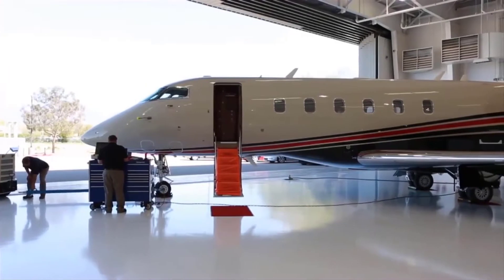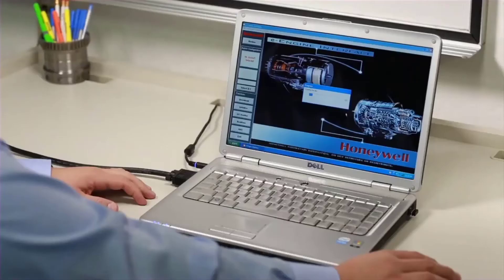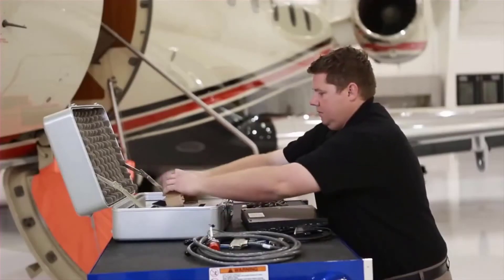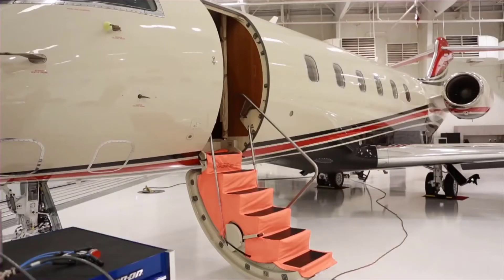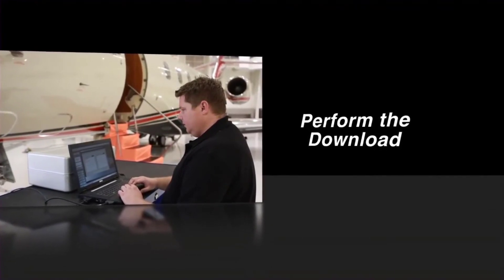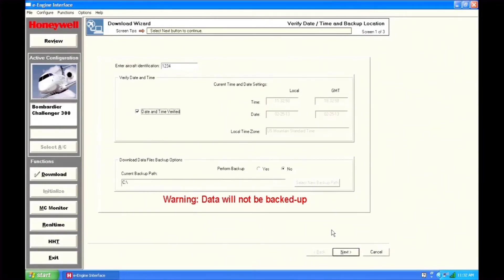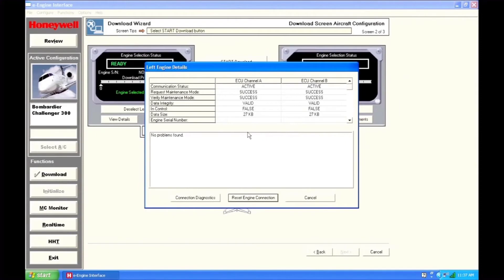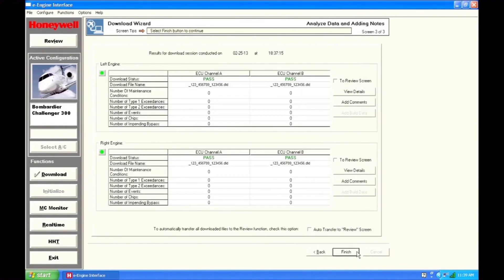HTF7000 EEI Download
The ECU's installed on Honeywell HTF7000 series engines continuously monitor engine parameters and events during engine operation and periodically store the required information in memory located within the ECU.  At specified intervals, this data must be downloaded and reviewed.  The purpose of this video is to demonstrate how to perform an engine download using EEI software.